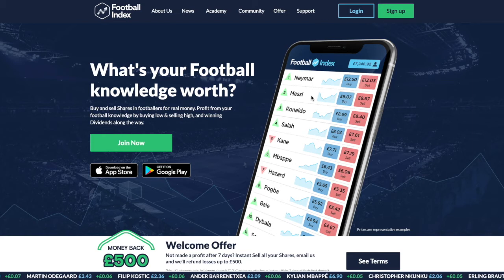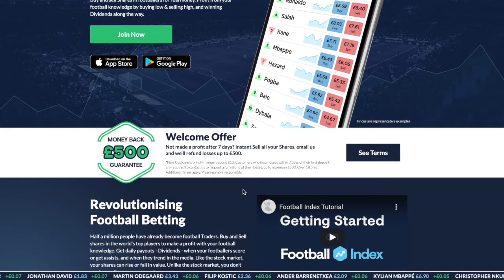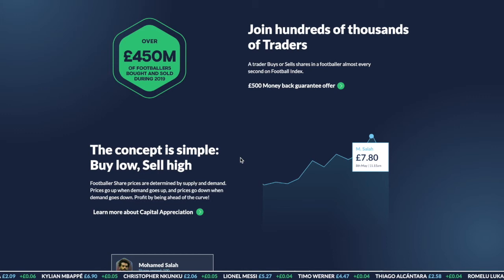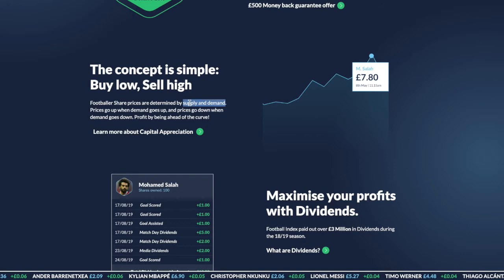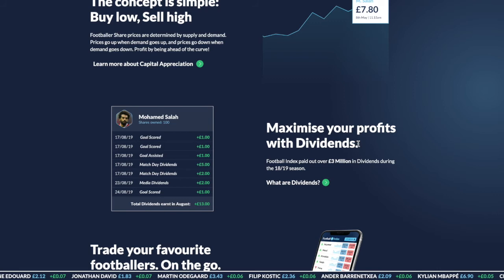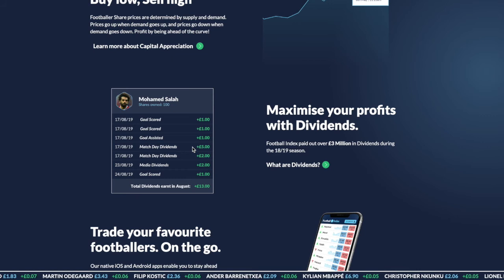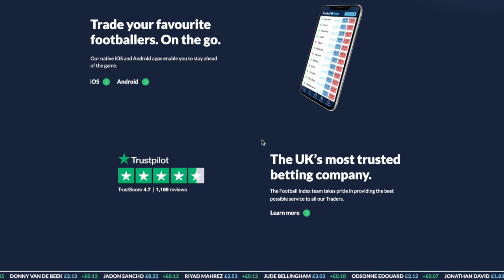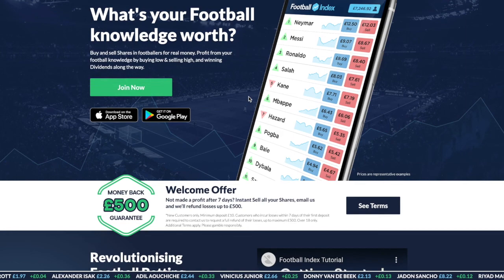Profit from Football Knowledge - Introduction, Part 1/10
In this miniseries, The Index Guru will introduce  what the Football Index is - and how YOU can make money from trading shares of footballers on the Worlds First Football Stockmarket.

Use code 141091 on Sign Up to receive an additional £10 to trade with!

Invest Wisely.